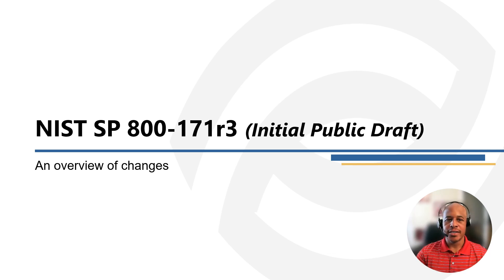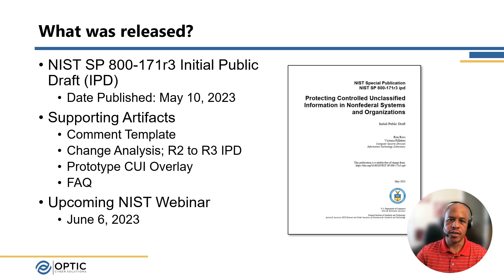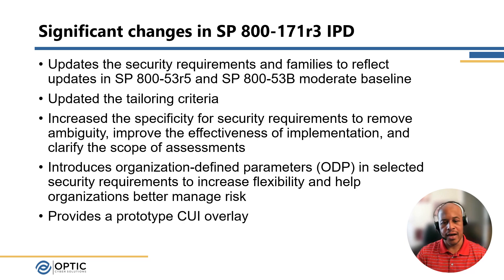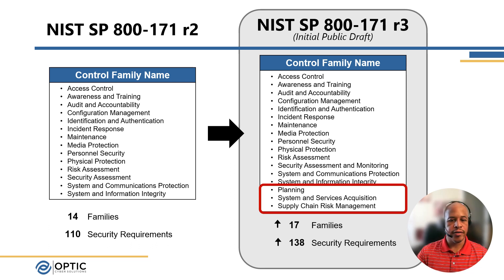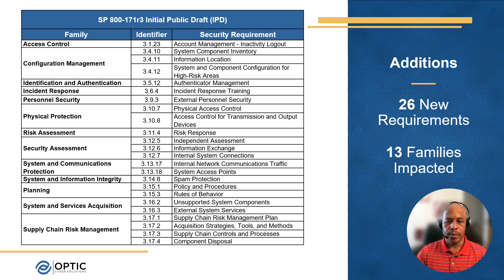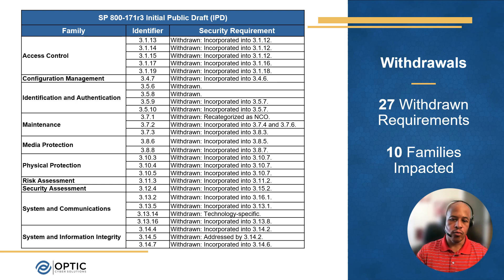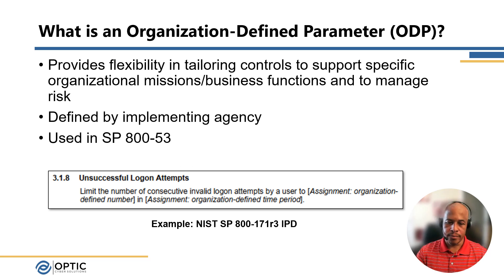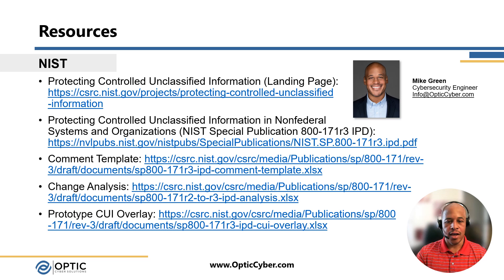NIST 800 171 Rev3 - IPD Overview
Trying to figure out what NIST is proposing to change in SP 800-171 Rev3? Check out this video to get an overview of what's being added, what's being withdrawn, and what other resources NIST provided to help us figure it out!

Reach out at if you have questions regarding the Rev 3 changes or to learn how Optic can help you stay ahead of the curve and prepare CMMC.

Presented by Mike Green, CISSP

Optic Cyber Solutions strives to help organizations identify and address their blind spots through our assessment, implementation, and advising services. For more information about Optic Cyber Solutions and how we can help you integrate the CSF update or conduct a CSF gap assessment, reach out at or check out our

Protecting Controlled Unclassified Information in Nonfederal Systems and Organizations (NIST Special Publication 800-171r3 IPD)